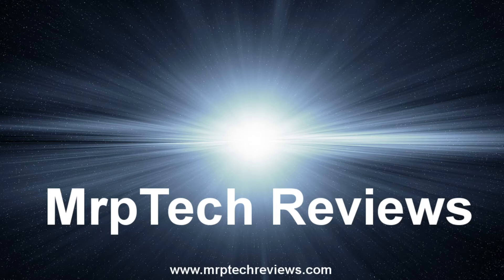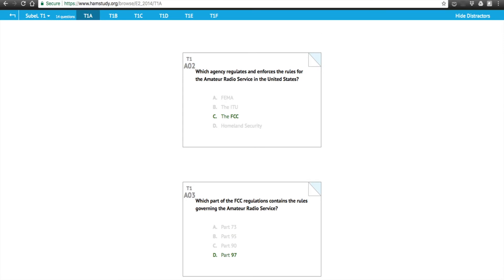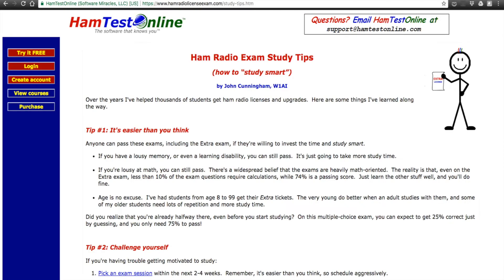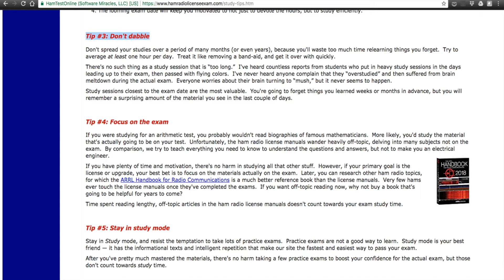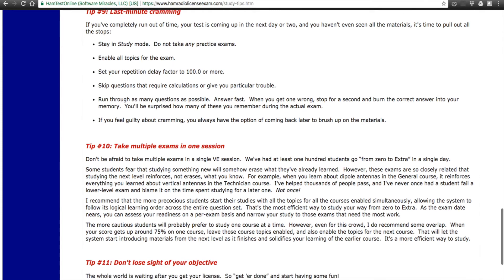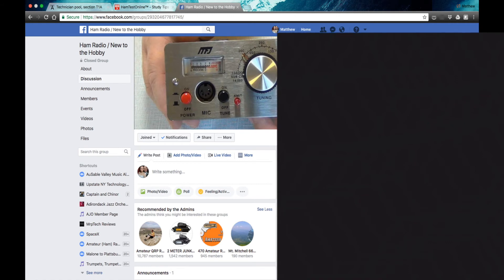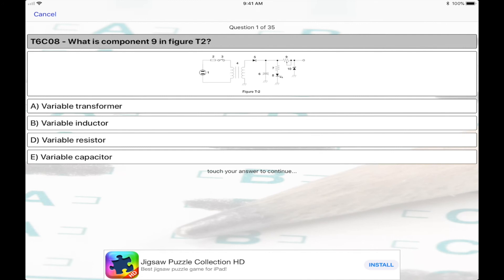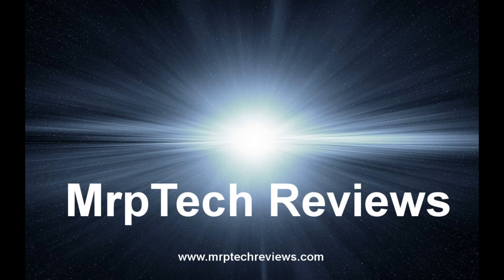How to Pass the Amateur Radio Exam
This is a video made only to supplement materials given to my students in class, but is a VERY basic intro to what you need to study to pass the Technician Class Amateur Radio License.  It is not intended to be the only avenue to get a license.  Use this as an Aid to get your license, and learning the material fully is what everyone should attempt to do before taking the exam.